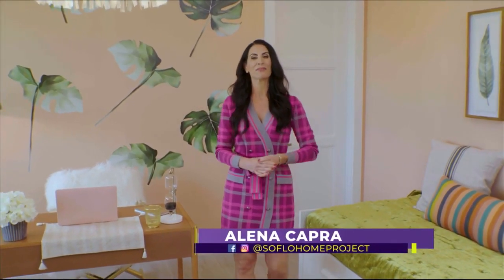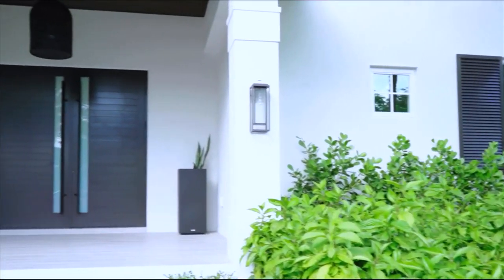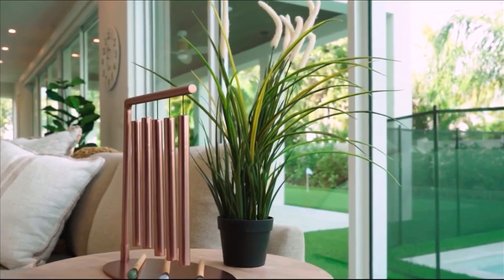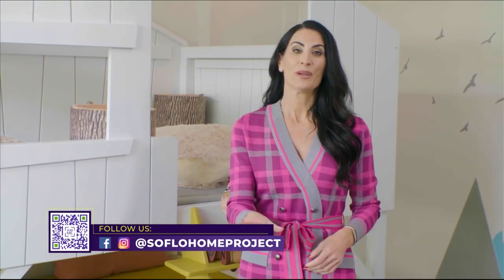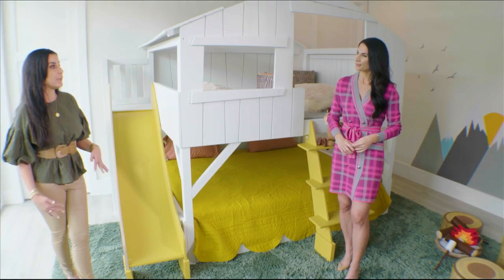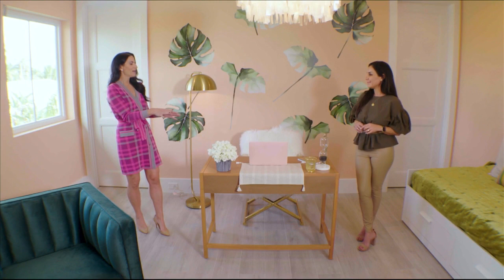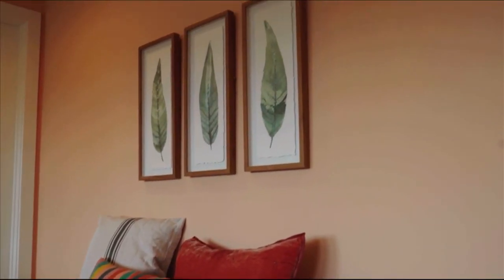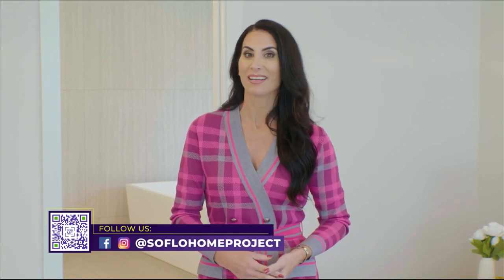Putting The Fun In Feng Shui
Bring balance to your home through décor.  Design Expert, Alena Capra, gives you expert advice on the ancient Chinese principals of Feng Shui.